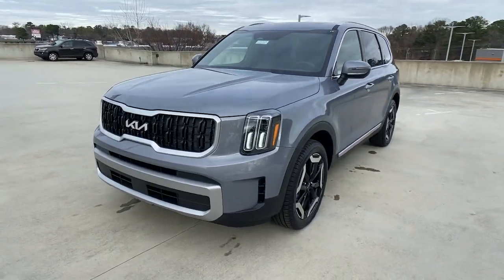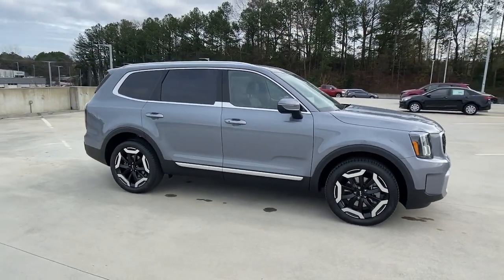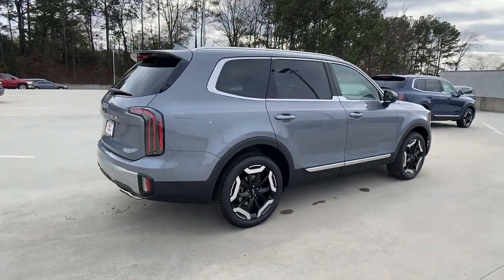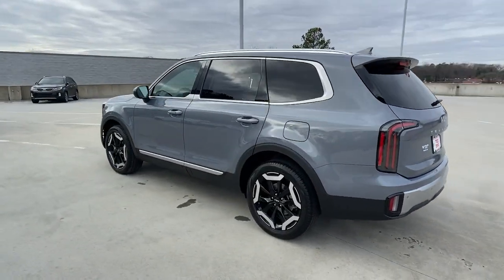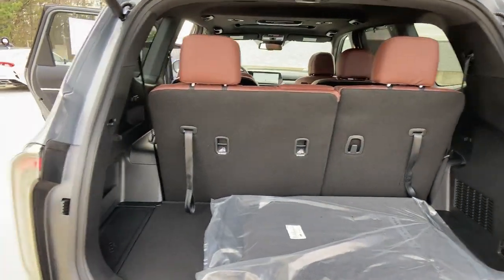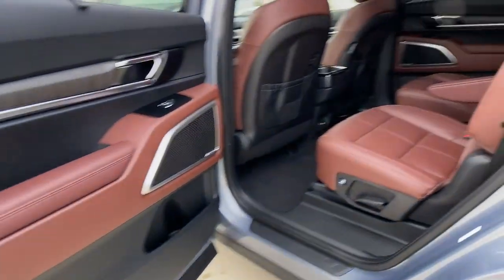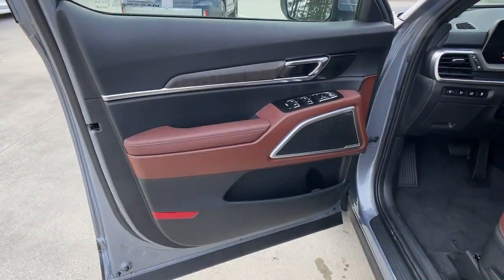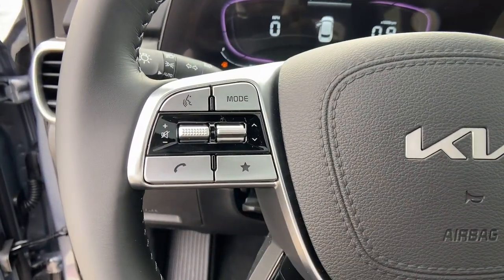2023 Kia Telluride Chamblee, Sandy Springs, Brookhaven, Norcross, Atlanta, GA 611153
Everlasting Silver New 2023 Kia Telluride EX available in Chamblee, Georgia at Ed Voyles Kia of Chamblee. Servicing the Sandy Springs, Brookhaven, Norcross, Atlanta, GA area.

EX CAPTAINS CHAIR PACKAGE  -inc: Low Profile w/Satin Chrome  Anodized  2nd Row Captain Chairs  reclining feature,CARPETED FLOOR MATS,EVERLASTING SILVER,BLACK  LEATHER SEAT TRIM,HYBRID CARGO NET  -inc: 1 net  2 positions,LED Brakelights,Headlights-Automatic Highbeams,Roof Rack Rails Only,Chrome Bodyside Insert  Black Bodyside Cladding and Black Wheel Well Trim,Body-Colored Power Heated Side Mirrors w/Power Folding and Turn Signal Indicator,Wheels: 20 x 7.5 Black Finish -inc: machined finish accents,Deep Tinted Glass,Tires: 245/50R20,Auto On/Off Projector Beam Led Low/High Beam Daytime Running Auto High-Beam Headlamps w/Delay-Off,Power Liftgate Rear Cargo Access,Body-Colored Front Bumper w/Black Rub Strip/Fascia Accent and Metal-Look Bumper Insert,Variable Intermittent Wipers,Body-Colored Rear Bumper w/Metal-Look Rub Strip/Fascia Accent,Compact Spare Tire Stored Underbody w/Crankdown,Clearcoat Paint,Express Open/Close Sliding And Tilting Glass 1st Row Sunroof w/Sunshade,Fully Galvanized Steel Panels,Black Grille w/Chrome Surround,Fixed Rear Window w/Fixed Interval Wiper  Heated Wiper Park and Defroster,Laminated Glass,Perimeter/Approach Lights,Chrome Side Windows Trim  Black Front Windshield Trim and Black Rear Window Trim,Lip Spoiler,Aluminum Spare Wheel,Tailgate/Rear Door Lock Included w/Power Door Locks,Body-Colored Door Handles,Full Cloth Headliner,2 Seatback Storage Pockets,Radio w/Seek-Scan  Clock  Speed Compensated Volume Control  Steering Wheel Controls and Radio Data System,Perimeter Alarm,Redundant Digital Speedometer,Leather Steering Wheel,Power Fuel Flap Locking Type,Trip Computer,Passenger Seat -inc: Power 2-Way Lumbar Support,FOB Controls -inc: Cargo Access and Remote Engine Start,Rear HVAC w/Separate Controls,Delayed Accessory Power,Radio: AM/FM Display Audio System -inc: 12.3 audio display unit w/navigation  MAP OTA  driver talk  quiet mode  Android Auto and Apple CarPlay capability  SiriusXM  6 speakers  multi-Bluetooth hands-free w/voice recognition  Telematics Mobile Unit (TMU) and Wi-Fi hotspot,Carpet Floor Trim,Interior Trim -inc: Simulated Wood Instrument Panel Insert  Simulated Wood Door Panel Insert  Leatherette/Piano Black Console Insert and Metal-Look Interior Accents,Illuminated Locking Glove Box,Leather Seat Trim,Heated & Ventilated Front Bucket Seats -inc: 8-way power-adjustable front seats and 2-way driver lumbar support,Integrated Roof Antenna,Systems Monitor,Full Carpet Floor Covering,Distance Pacing w/Traffic Stop-Go,Fade-To-Off Interior Lighting,Gauges -inc: Speedometer  Odometer  Engine Coolant Temp  Tachometer  Trip Odometer and Trip Computer,Day-Night Auto-Dimming Rearview Mirror,Compass,Cargo Space Lights,Cargo Area Concealed Storage,Remote Releases -Inc: Smart Liftgate Proximity Cargo Access,Driver And Passenger Visor Vanity Mirrors w/Driver And Passenger Illumination  Driver And Passenger Auxiliary Mirror,Voice Recorder,Front Center Armrest and Rear Center Armrest,Leather/Metal-Look Gear Shifter Material,Driver Foot Rest,Power 1st Row Windows w/Front And Rear 1-Touch Up/Down,Tracker System,Fixed 60-40 Split-Bench 3rd Row Seat Front  Manual Recline  Manual Fold Into Floor and 3 Fixed Head Restraints,Immobilizer,Dual Zone Front Automatic Air Conditioning,Manual Adjustable Front Head Restraints and Manual Adjustable Rear Head Restraints,Driver / Passenger And Rear Door Bins,Analog Appearance,Outside Temp Gauge,3 12V DC Power Outlets,Power Door Locks w/Autolock Feature,Driver Seat,HVAC -inc: Underseat Ducts and Headliner/Pillar Ducts,Front Cupholder,Smart Device Remote Engine Start,2 LCD Monitors In The Front,Rear Cupholder,Trunk/Hatch Auto-Latch,Remote Keyless Entry w/Integrated Key Transmitter  Illuminated Entry  Illuminated Ignition Switch and Panic Button,Proximity Key For Doors And Push Button Start,Valet Function,Manual Tilt/Telescoping Steering Column,Air Filtration,Front And Rear Map Lights,Power Rear Windows  Fixed 3rd Row Windows and w/Manual Sun Blinds,Cruise Control w/Steering Wheel Controls,Full Floor Console w/Covered Storage  Mini Overhead Console w/Storage and 3 12V DC Power Outlets,Gas-Pressurized Shock Absorbers,Elect